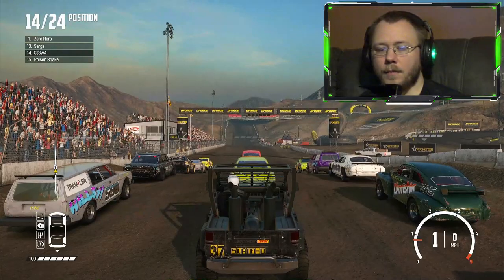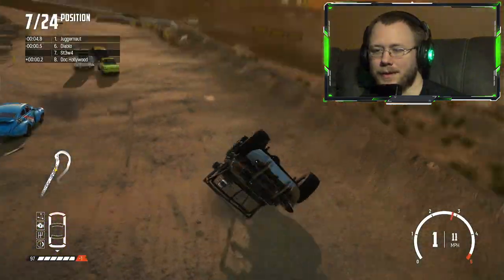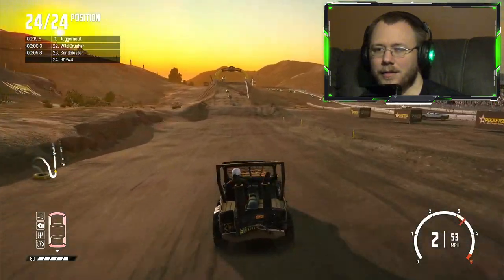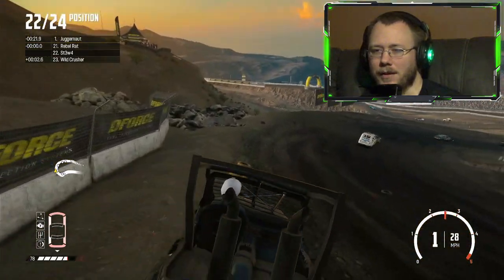Wreckfest | Rattlesnake Racepark | Gameplay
WRECKFEST:
Wreckfest is a demolition derby-themed racing game with soft-body damage modeling, sophisticated driving dynamics, and in-depth vehicle upgrading, featuring both demolition derbies and more traditional track races. It’s all about fun, breakneck racing, and over-the-top crashes.